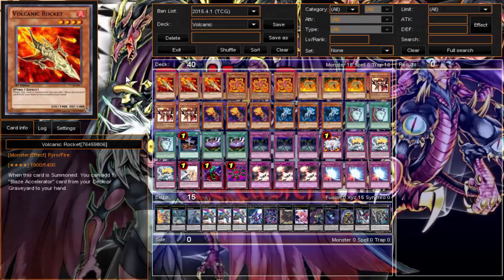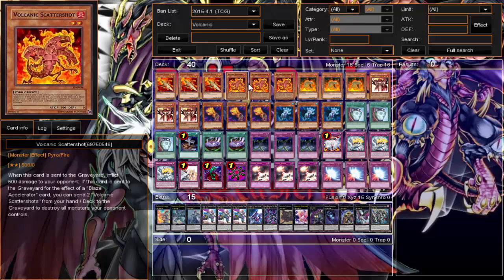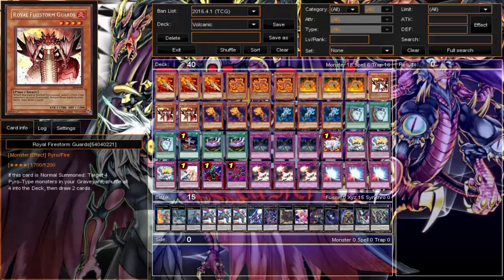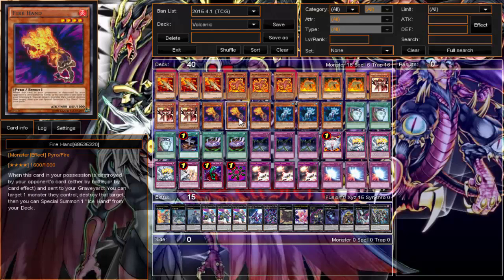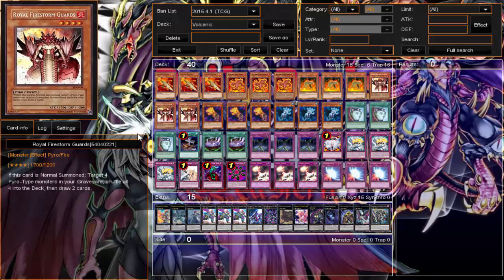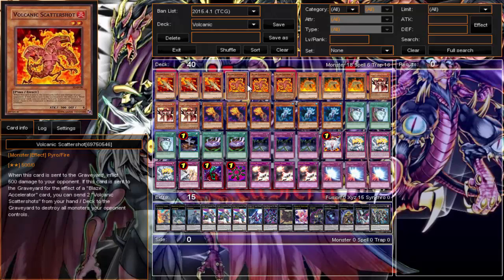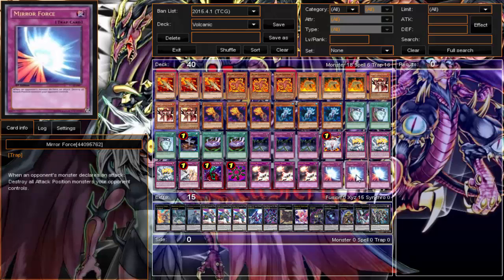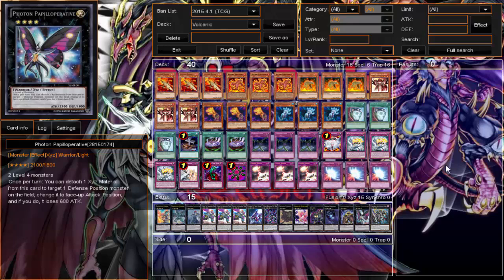Daily Duels: Volcanic Deck Profile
Hey and welcome to Daily Duels. This is a series where I will be posting a video each day dueling with a different deck for each day of the week. For now this is how each day will be scheduled:

Monday - Trains
Tuesday - Satellaknight
Wednesday - Qliphort
Thursday - Burning Abyss
Friday - Volcanics
Saturday - Heraldics
Sunday - Normal Pendulum